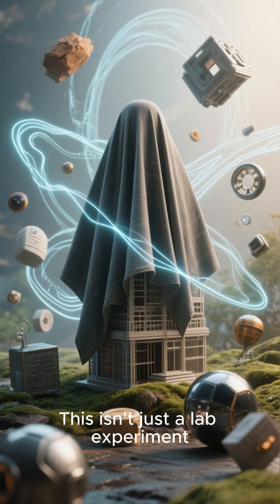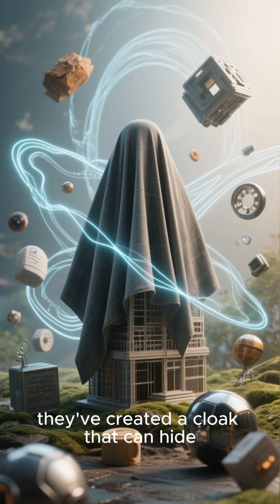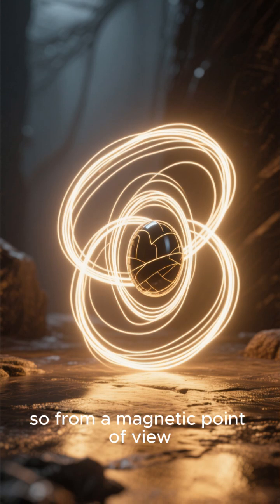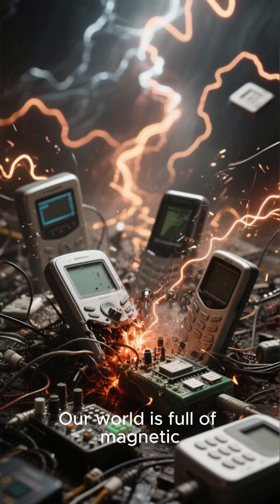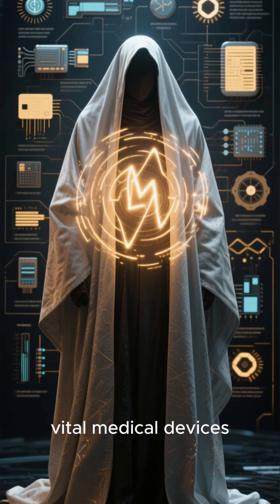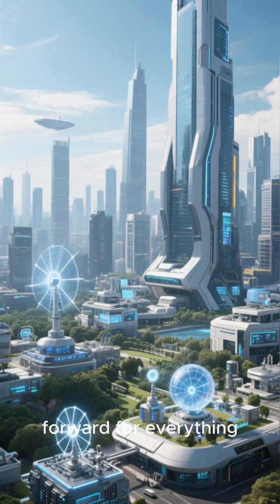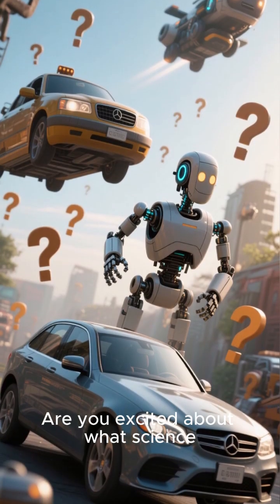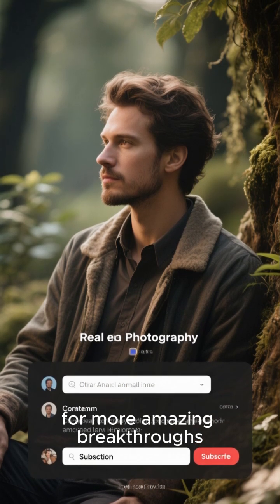🧲✨ Science Just Turned Sci-Fi into Reality! A Mind Blowing Fact 🧲✨| Superconductors and Ferromagnets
Discover how science just turned sci-fi into reality with a mind blowing fact that seems straight out of a movie! Scientists at the University of Leicester have built a real-world magnetic cloaking device, making objects invisible to magnetic detection. This breakthrough proves that science just turned sci-fi into reality, capable of cloaking even complex and irregular shapes.

Using commercially available superconductors and ferromagnets, researchers demonstrated that science just turned sci-fi into reality, opening new possibilities in space technology, medical devices, fusion reactors, quantum sensors, and more. Don’t miss this mind blowing fact about the future of science and technology!